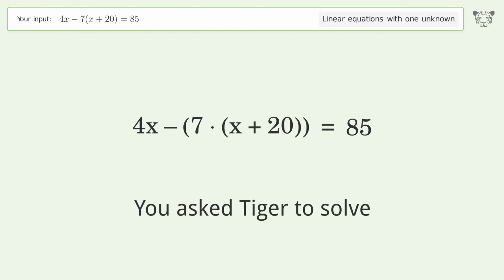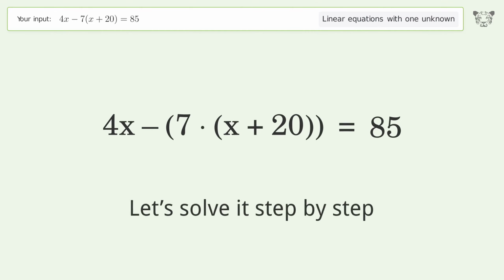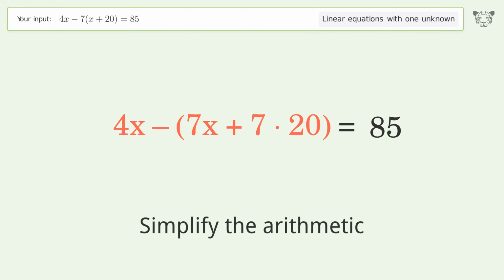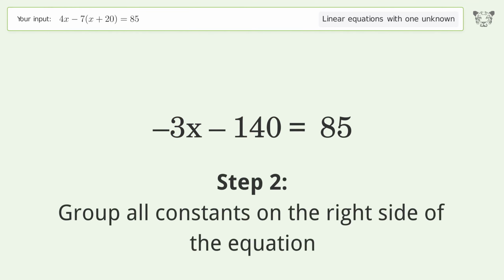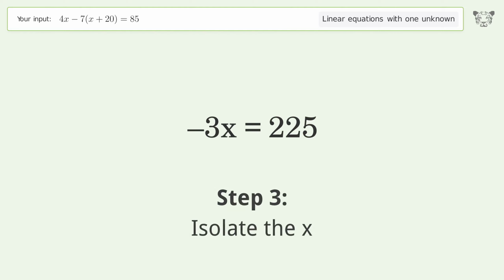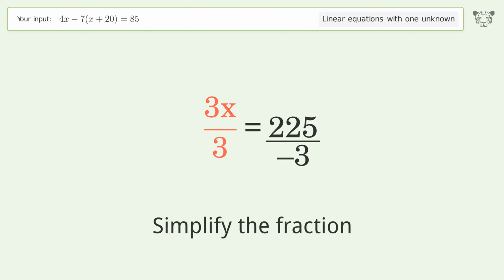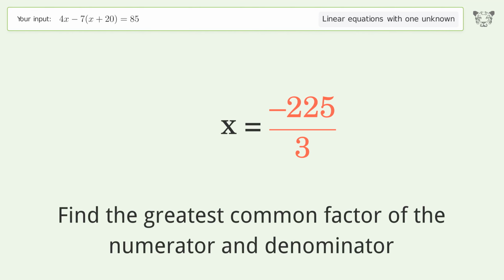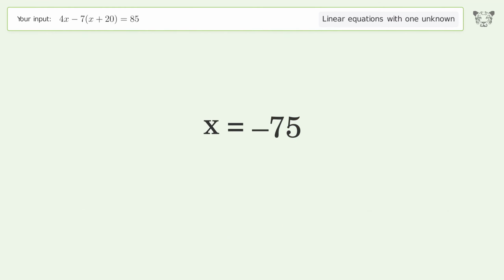Linear equation with one unknown: Solve 4x-7(x+20)=85 step-by-step solution